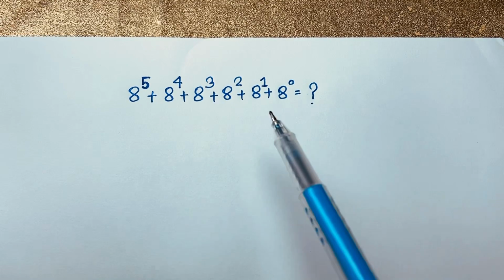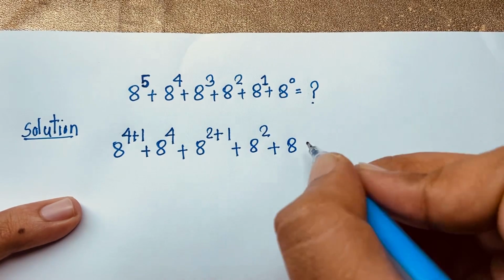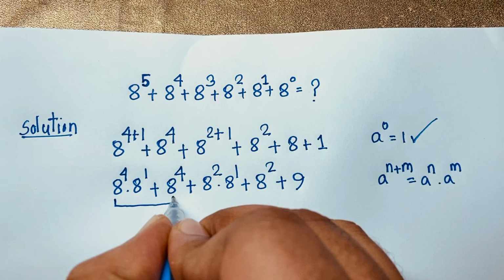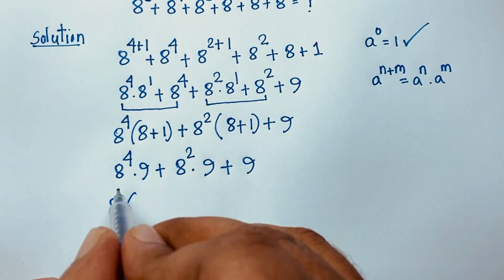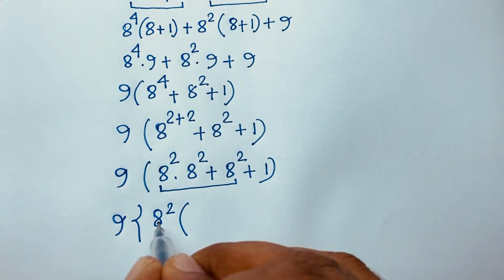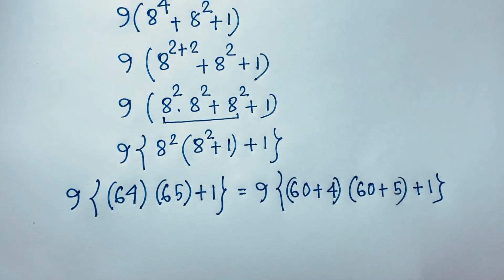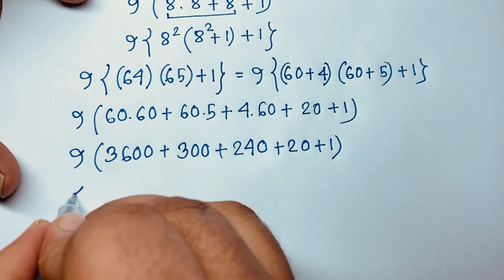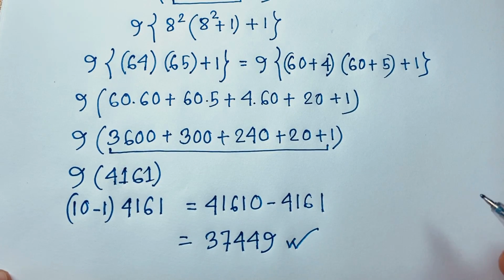Maths olympiad| A nice olympiad algebra problem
Hello everyone ,Welcome to Rashel's classroom. In this video i solve a nice math olympiad question for competitive exams without calculator.